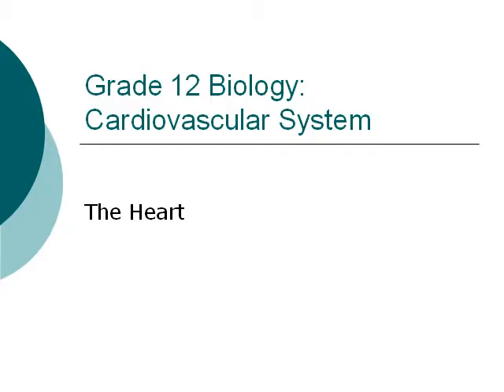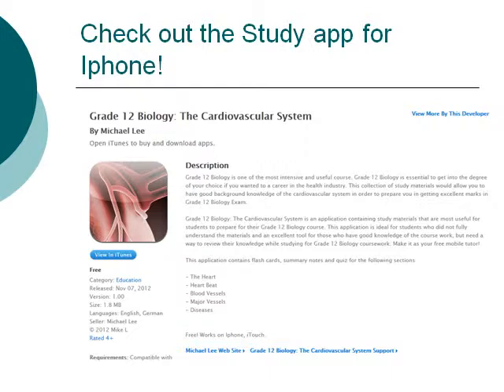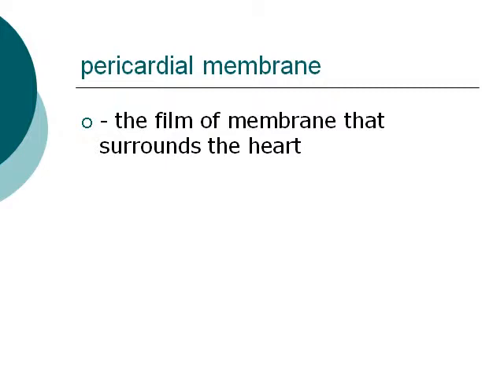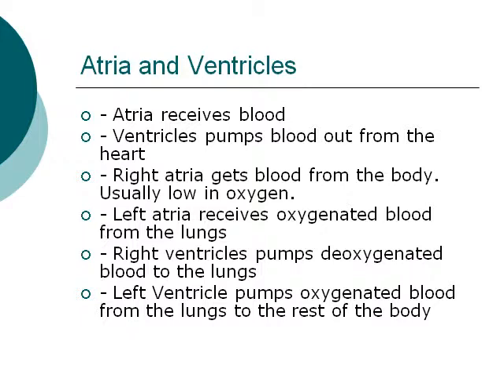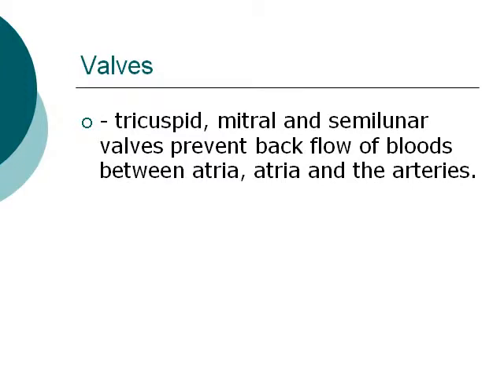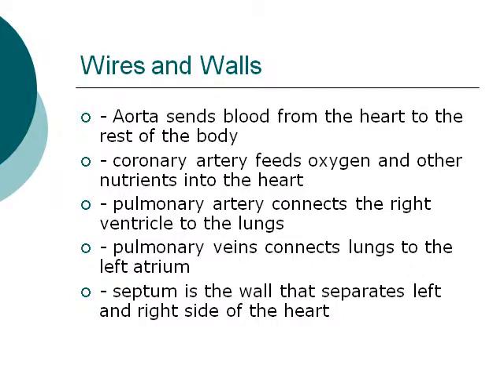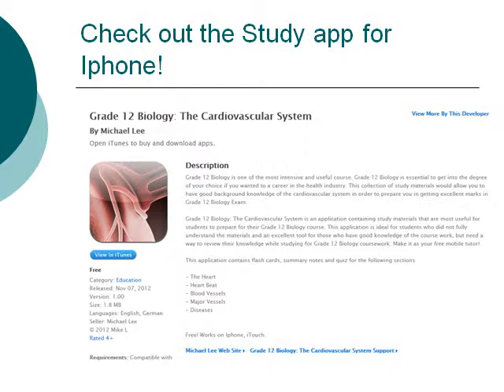Grade 12 Biology Cardiovascular System The Heart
In this grade 12 biology:cardiovascular system course, I will talk about the heart.